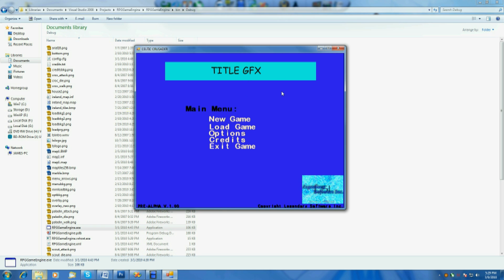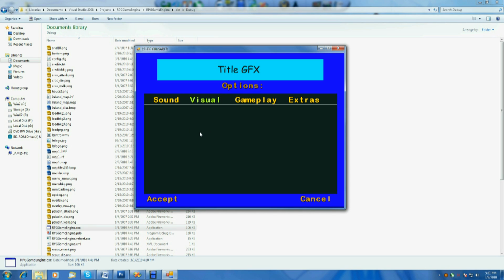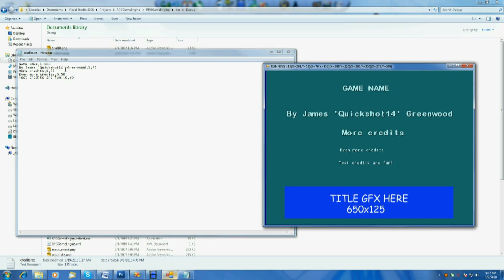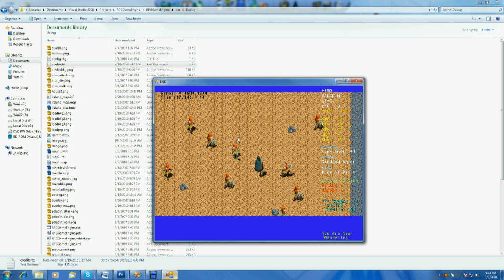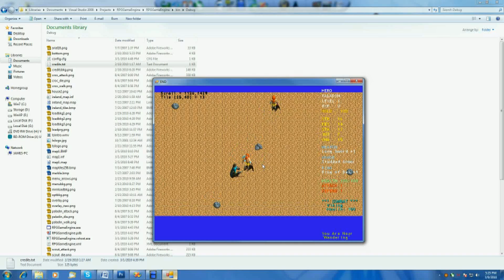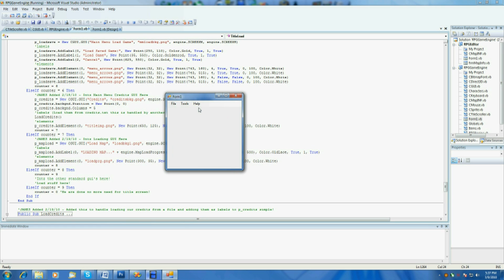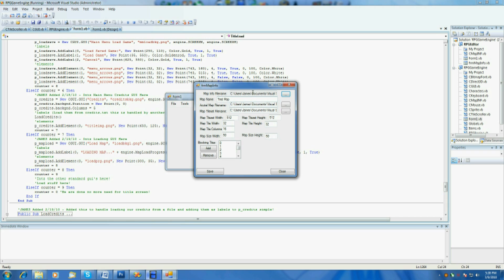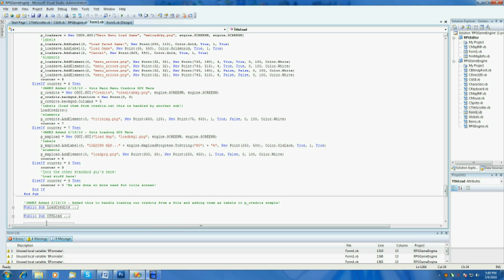Quicks14Blog - Game Development/Programming 1 - Part 2